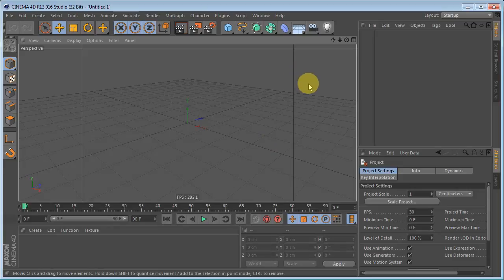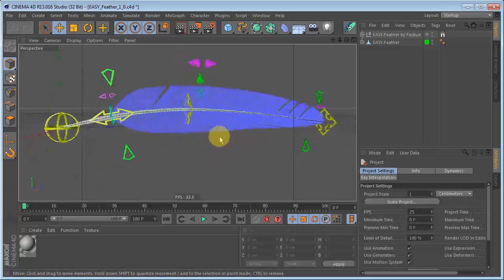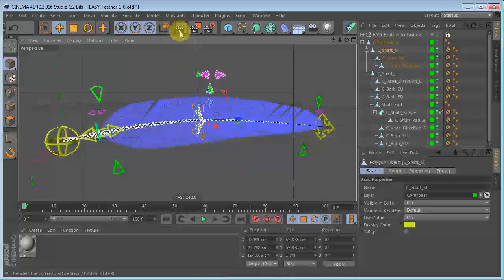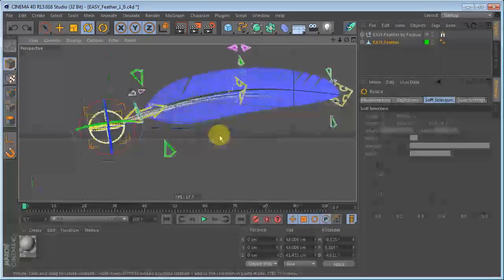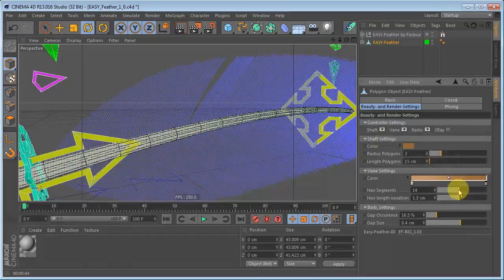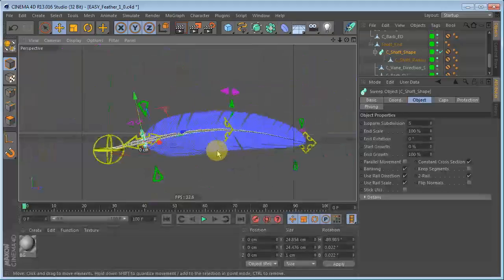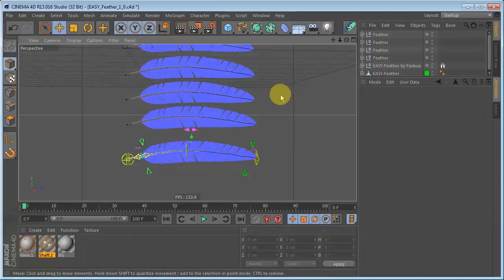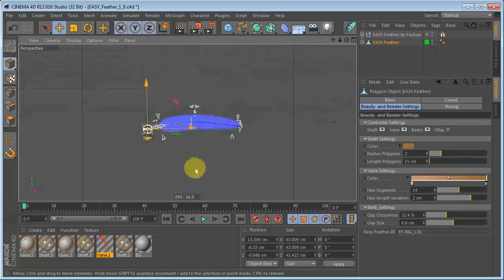EASY Feather v1.0